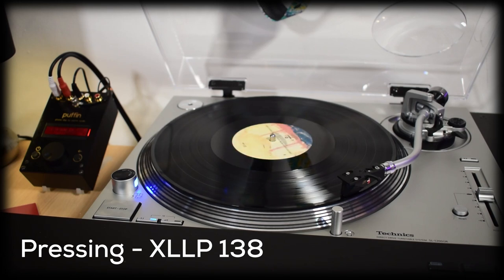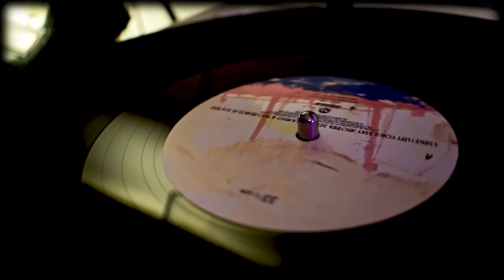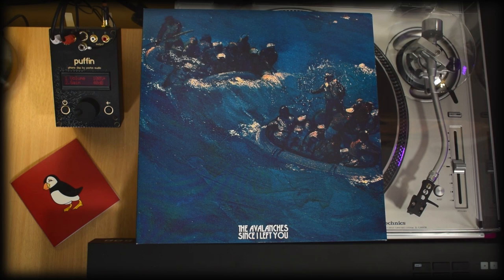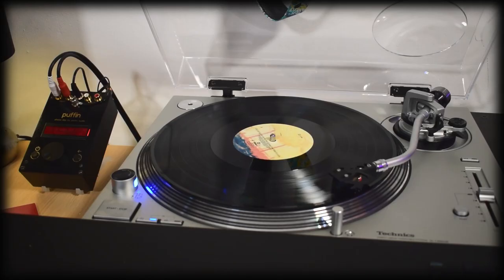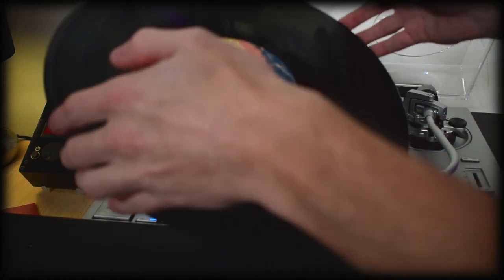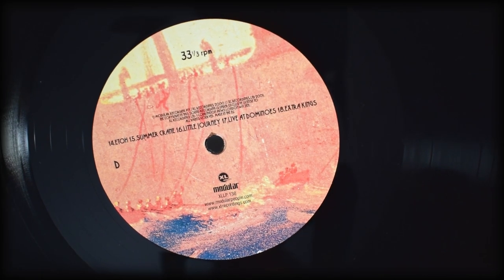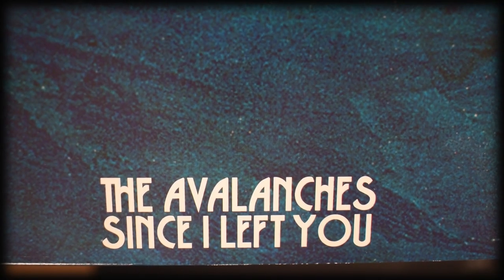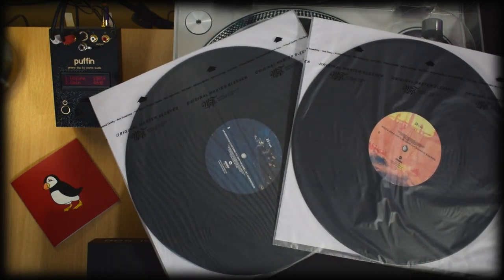The Avalanches - Since I Left You Vinyl Review (XLLP 138)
SOUND - 0:00
Cover - 2:27

AMP
Cambridge Audio CXA61

TURNTABLE
Technics SL-1200GR

PLACEMAT
Stock Technics SL-1200GR Placemat

STYLUS
Ortofon 2M Black

HEADSHELL
Stocl Technics SL-1200GR Headshell

SPEAKERS
Klipsch RP-150M

STANDS
Gokeda Monitor Riser Stand

DECOUPLING FOAM
Can’t remember what they are

PREAMP / DIGITAL SIGNAL PROCESSOR (DSP)
Puffin Phono DSP by Parks Audio

AFTERMARKET OUTER SLEEVES
Spincare Density for 12”, 7” and 10”

AFTERMARKET INNER SLEEVES
Either Nagaoka Anti-Statics or MoFi Archival Anti-Statics (depends on tightness of the fit)
Tonar Anti-Statics for 7” and 10”

ANTI-STATIC BRUSH
Super Exstatic Carbon Fibe & Velvet Disc Cleaning Pad

RECORD CLEANER / STYLUS CLEANER / MICROFIBRE TOWELS
Lots of similar looking kits out there